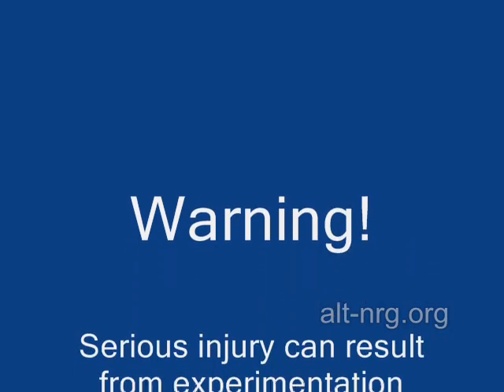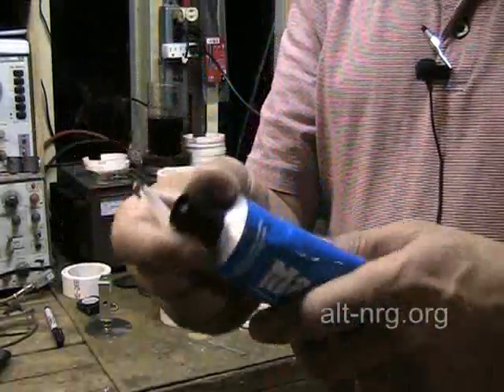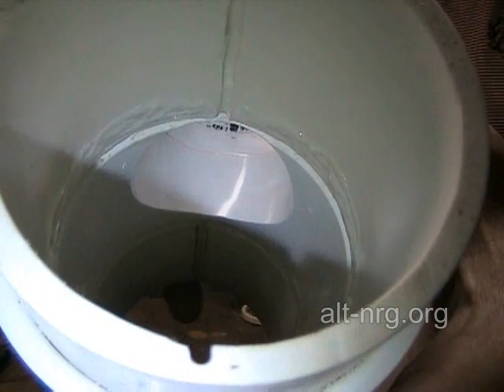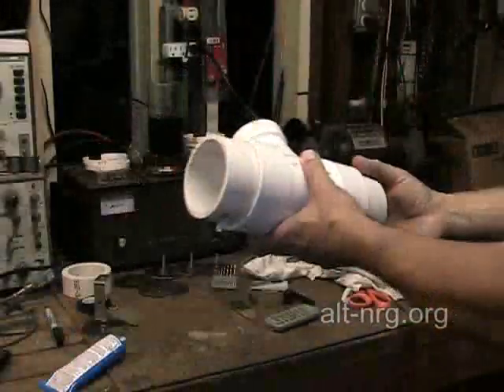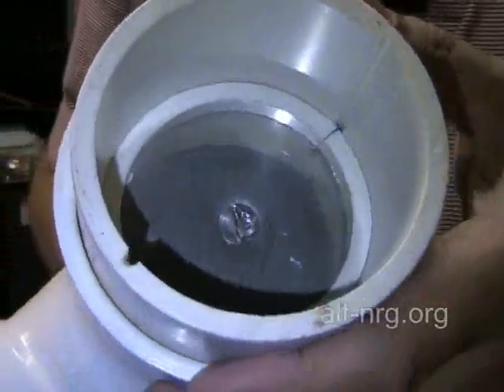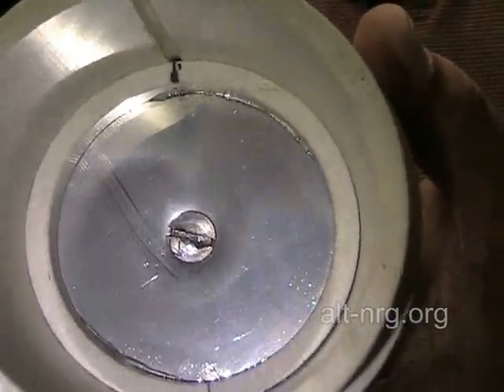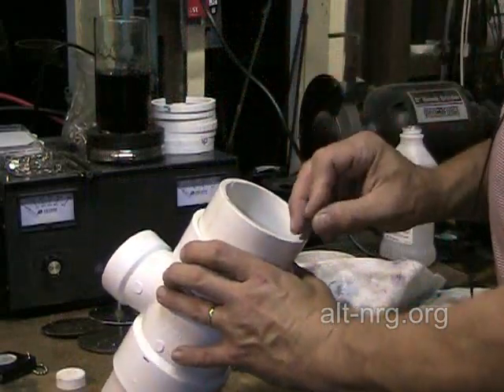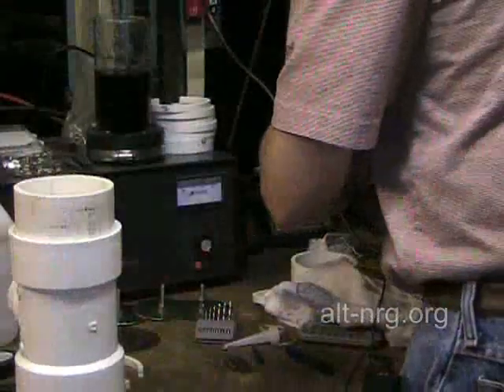#195 - Inverted T cell Part 9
for more info.

Assembly of the C-ring spacers between plates, creation of passages to tie into the channels for electrolyte to enter and gas to escape.